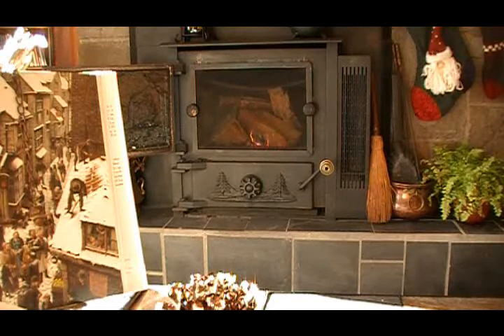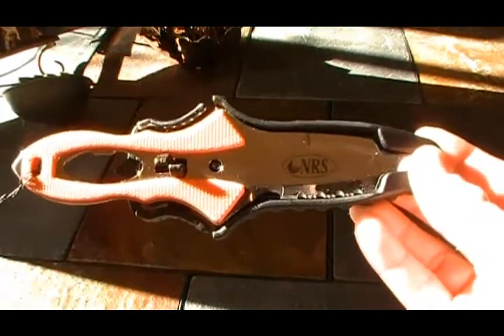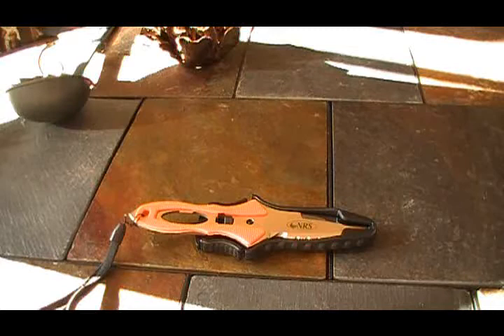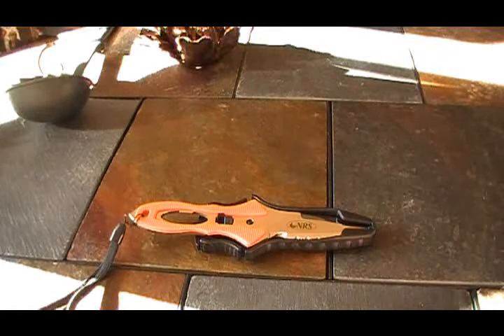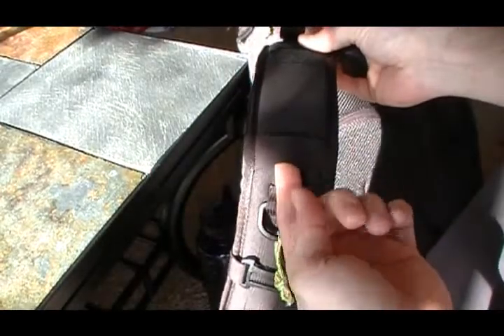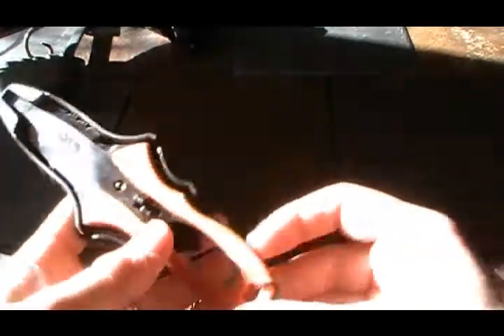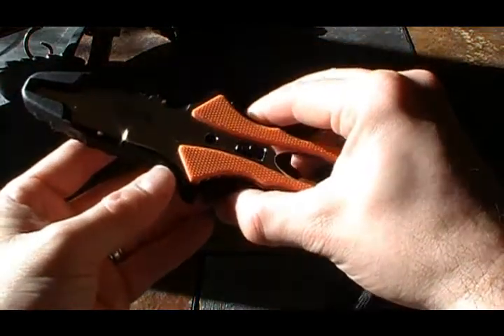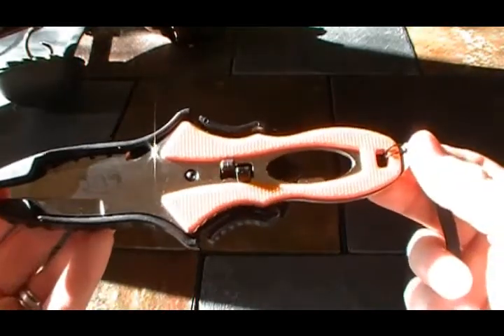NRS Pilot Knife Review, Part 1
Here comes an addition to my system as of last year. The NRS Pilot knife is a very capable outdoor tool/knife. Probably not going to catch the eye of the hardcore survivalists or the tactical group, this knife can add some high value utility as a carry knife on your pack.